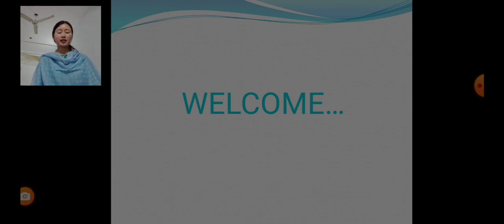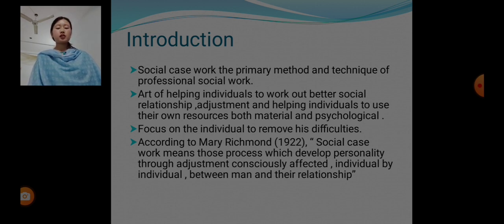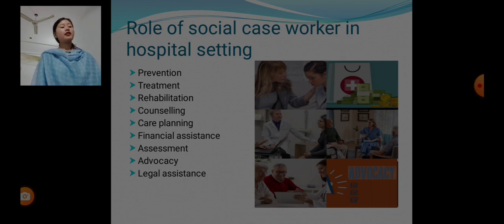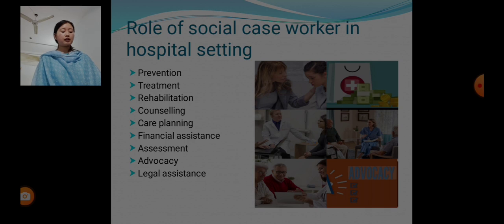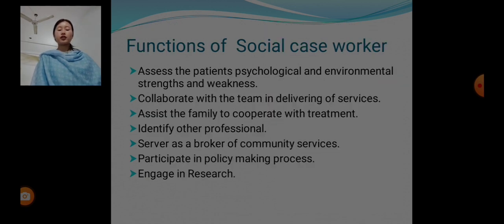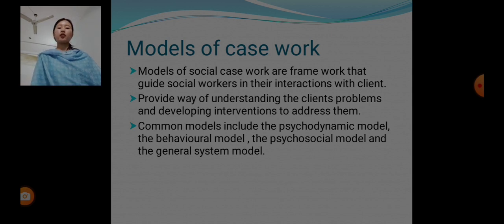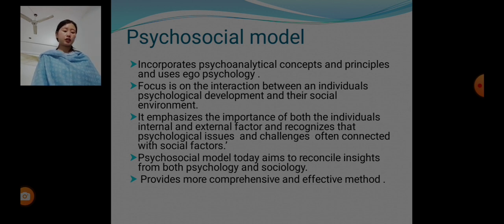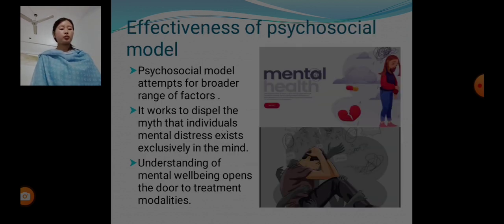Case work practice in Hospital Setting